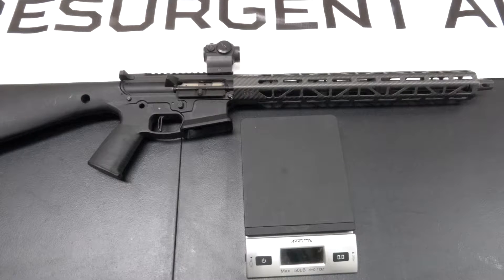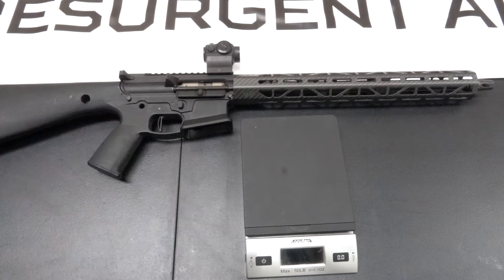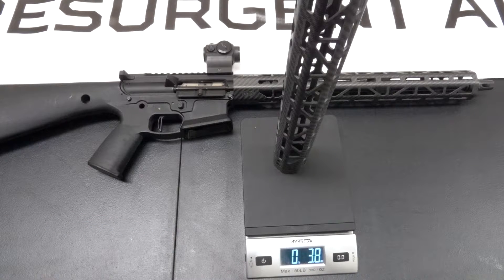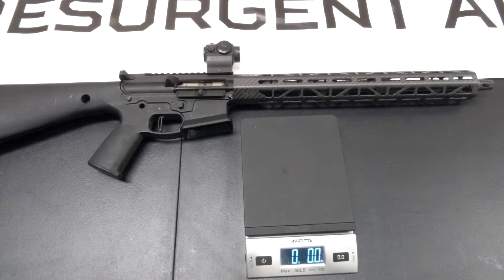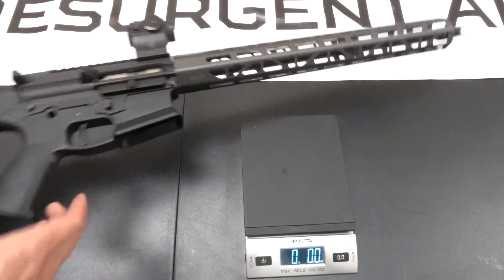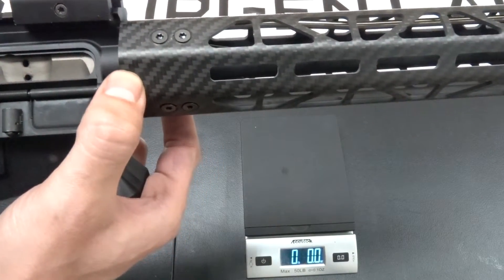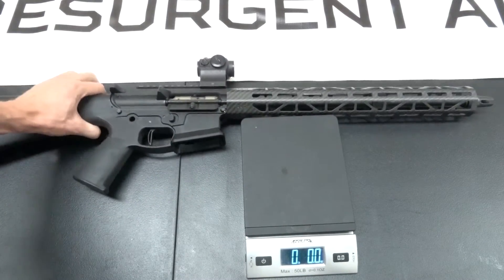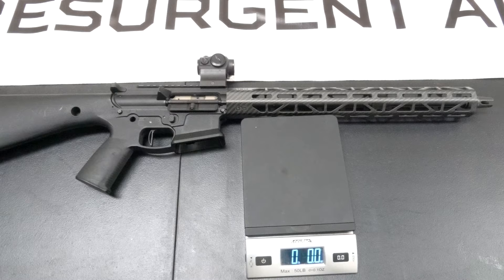Resurgent Arms Carbon Fiber Handguards -- AR-10/15, MLOK or Ultralight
We make some of the highest-quality and lowest-priced carbon fiber handguards on the market.

Our goal is to make high-end carbon fiber handguards cost-competitive with high-end aluminum handguards, at roughly half the weight.

Available for both AR-10 and AR-15 platforms, with two options, an Ultralight cut (shown in video), and slightly heavier M-LOK cut with M-LOKs on all eight surfaces.

Available lengths:
-15.75"
-13.75"
-12.5"
-10.5"
-9.25"
-7.25"
-5.5"

In 15", the AR-15 Ultralight lands at 6.0 oz with barrel nut and mounting hardware. As they get shorter, they get lighter.